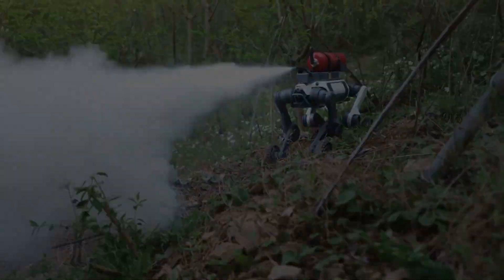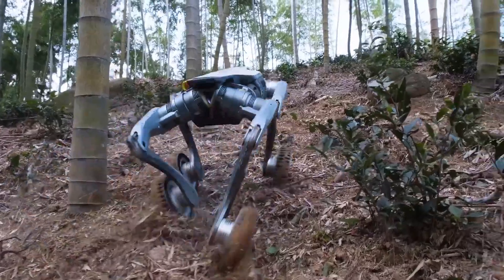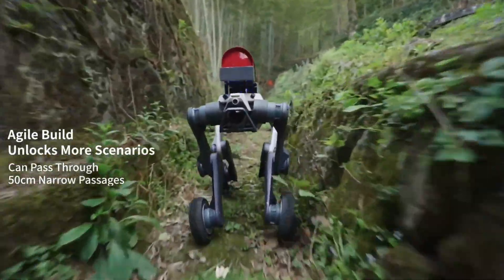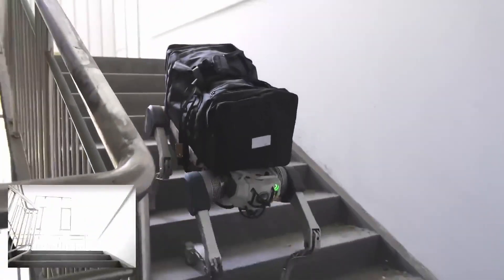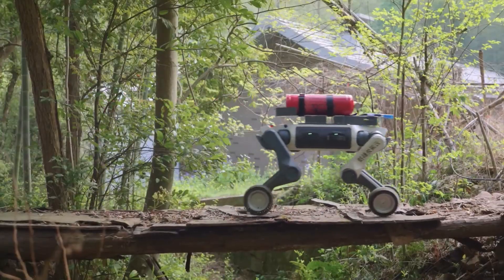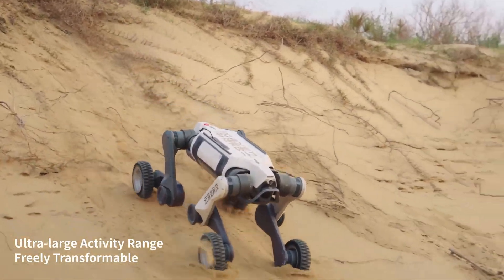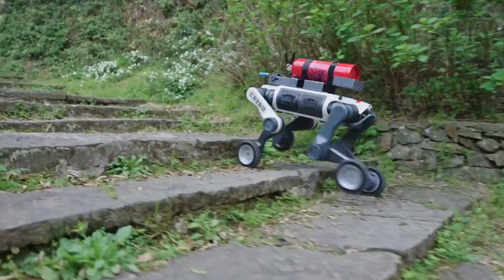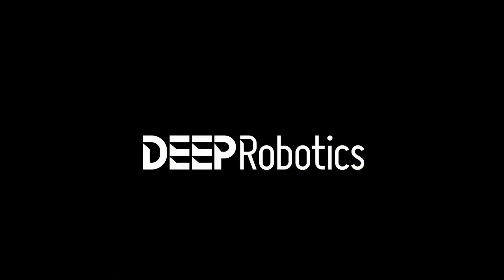2025 NEW LYNX M20 LAUNCHED!!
What if your next coworker didn’t talk, didn’t sleep… and had wheels for feet?
Meet the Lynx M20 — the robodog built not to play, but to perform under pressure. Designed by Deep Robotics, this wheeled beast powers through stairs, tight gaps, and extreme weather, with 360° LiDAR vision and a hot-swap battery for nonstop action. Whether it's disaster zones, industrial inspections, or remote research, the M20 handles it all — fast, smart, and stable. At just 33 kg and $18,000, it’s a serious tool in a robotic body.
Think it’s the future of fieldwork? Tell us where you'd send it first — in the comments!